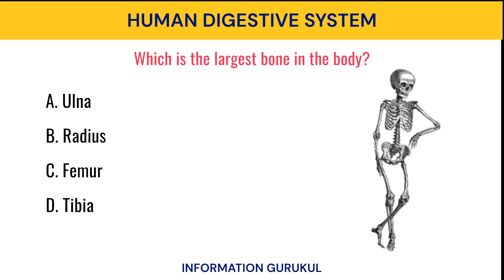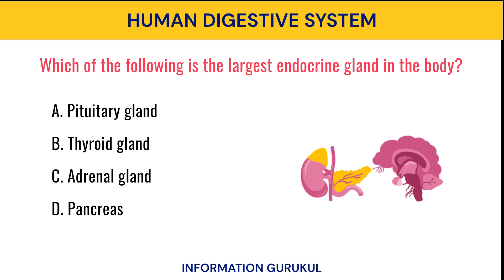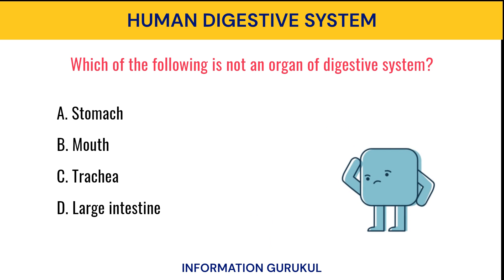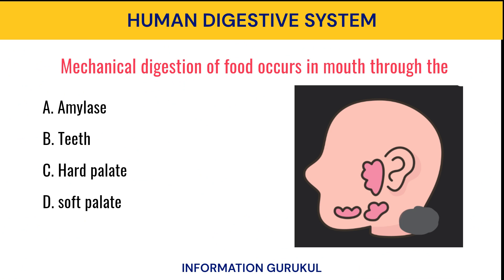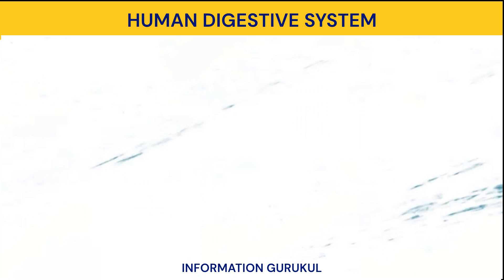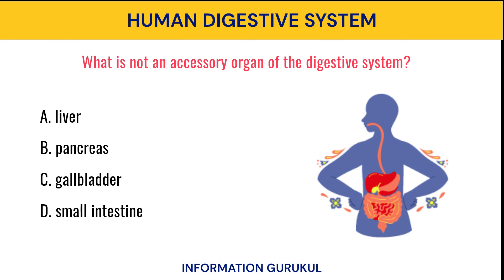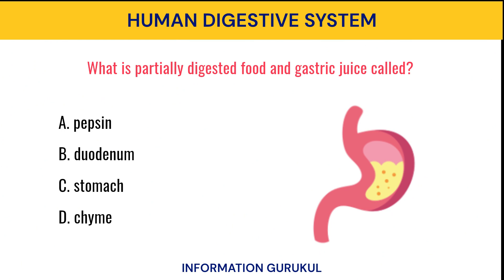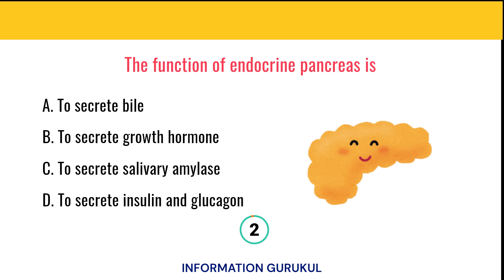DIGESTIVE SYSTEM MCQ | Top Biology MCQs | Human Body Questions | Biology MCQs For Competitive Exams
science olympiad,
GK Quiz,
Facts,
Interesting facts,
Shorts,
general knowledge,
basic knowledge,
knowledge,
myths debunked,
medical myths,
medical myths debunked,
health myths,
interesting fact,
gk question,
gk questions,
gk,
gk in hindi,
general knowledge,
general knowledge questions and answers,
competitive exams,
gk for competitive exams,
current affairs,
lucent gk